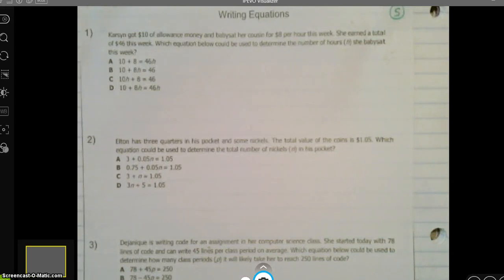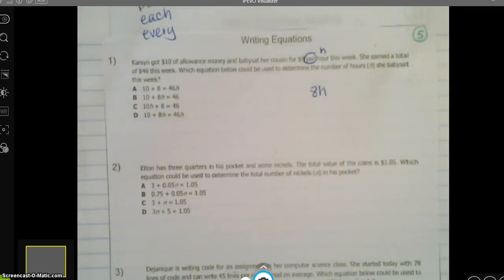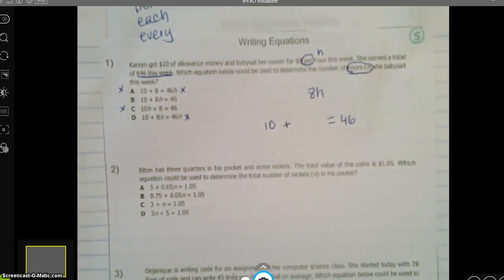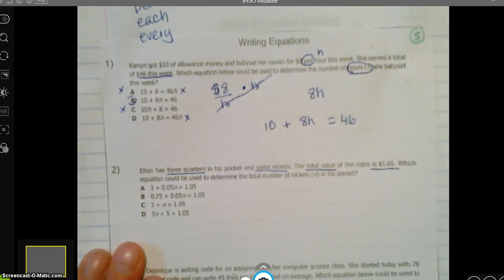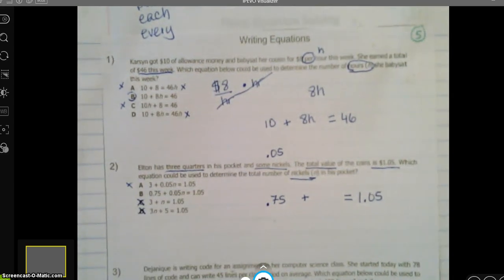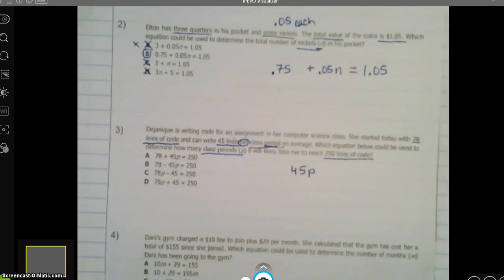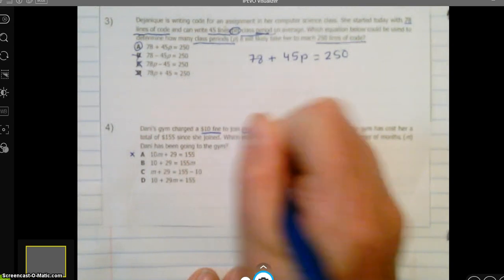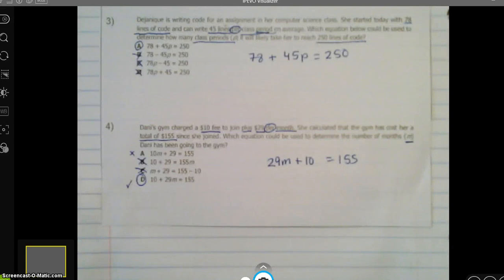Writing Equations Video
Write Equations from problem situations